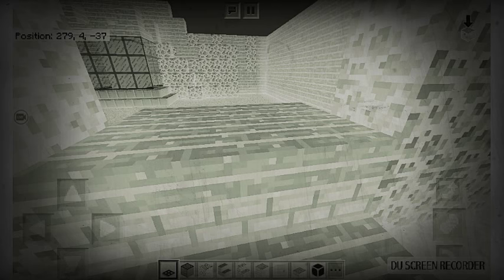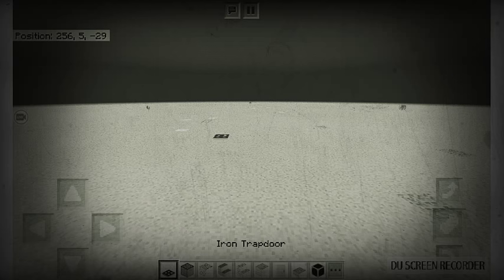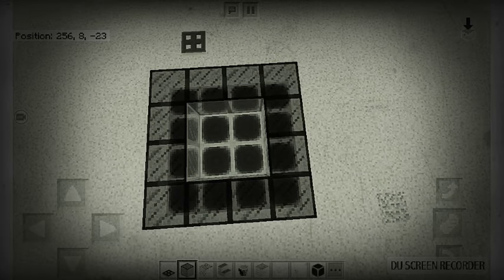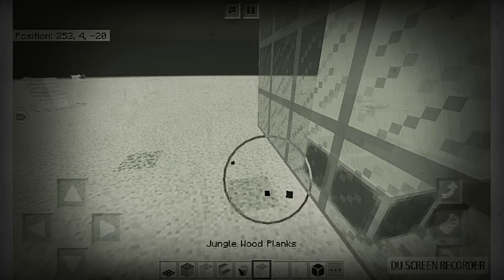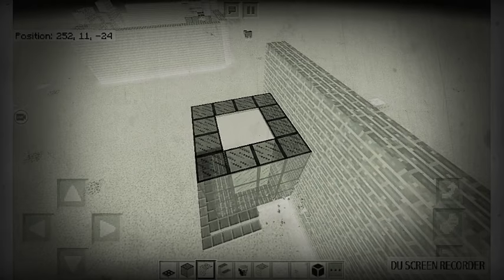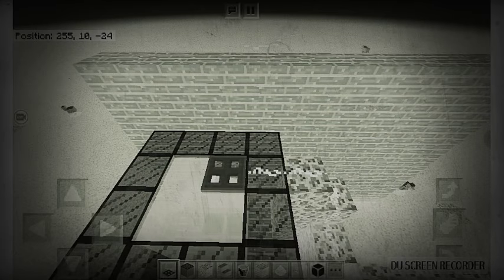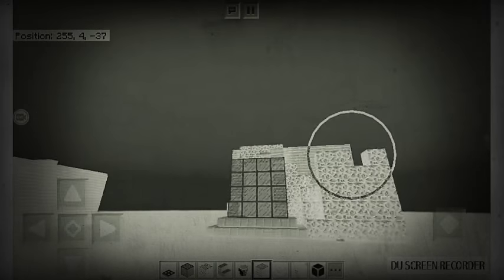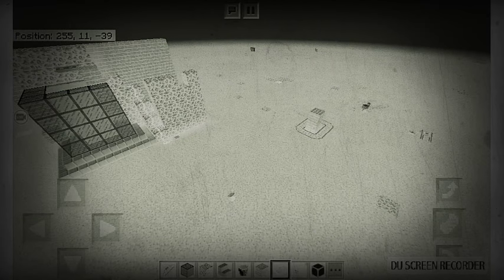Minecraft Bedrock Dunking Booth Tutorial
2 THINGS WHEN YOU GO ON THE TRAP DOOR GO SLOWLY TO THE EDGE AND STAY THERE WITH THE SLOW BUTTON AND ALSO SHOUTOUT TO ALOLAN PEARL